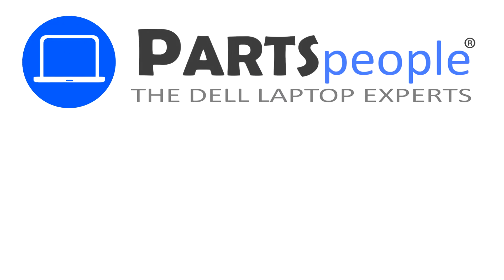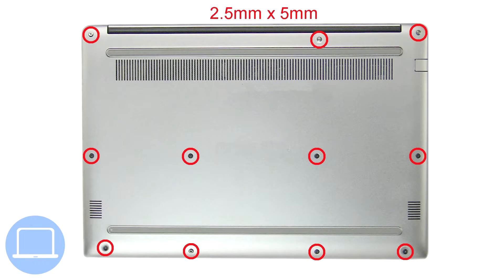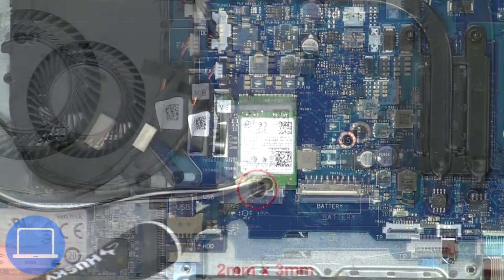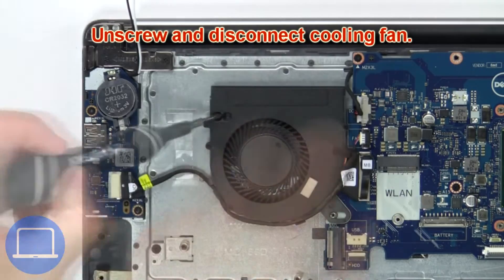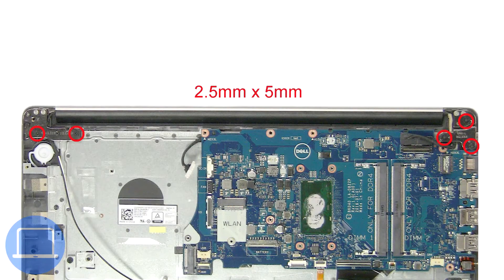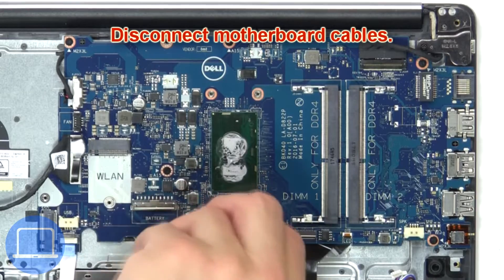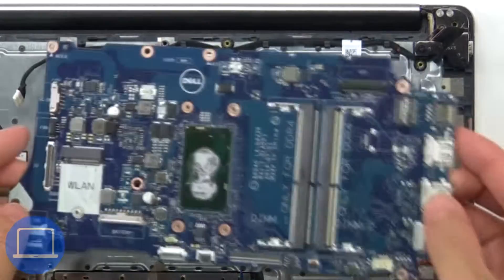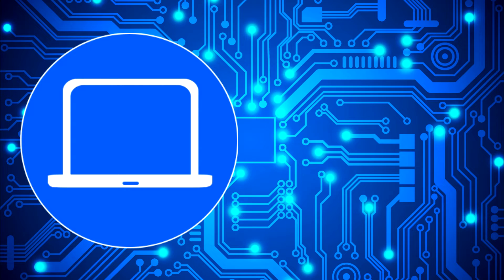Dell Vostro 15-5568 (P62F001) DC Jack How-To Video Tutorial